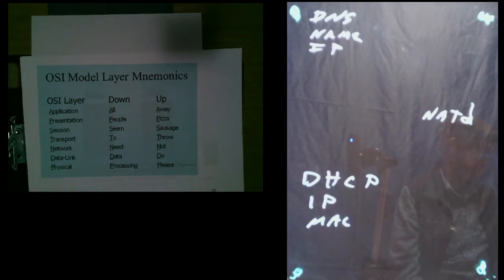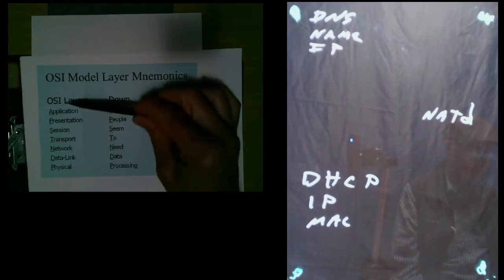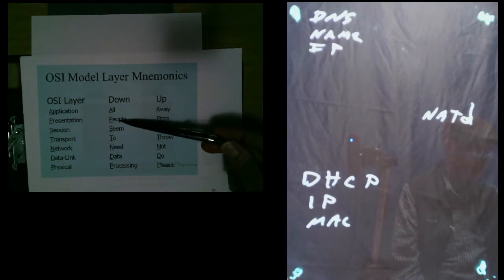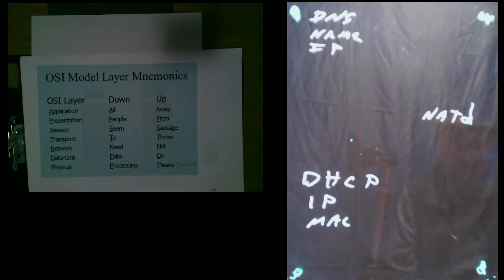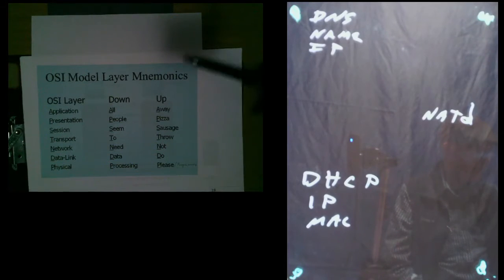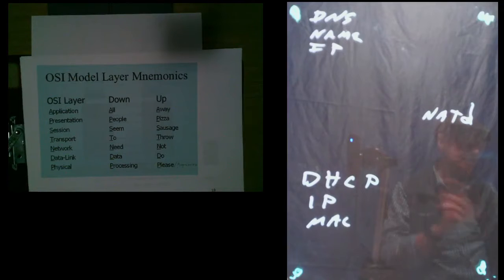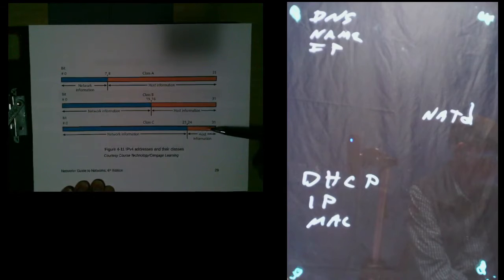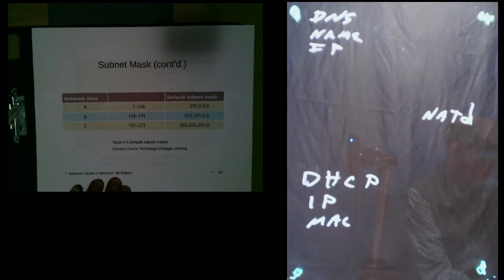High Level overview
How the network works